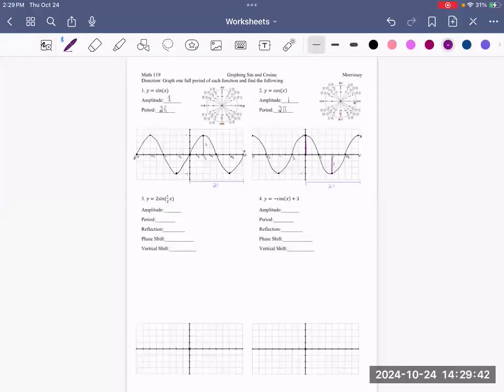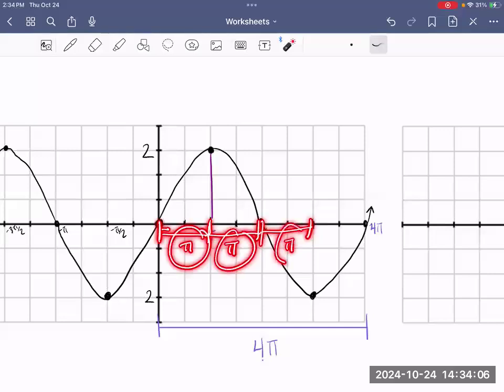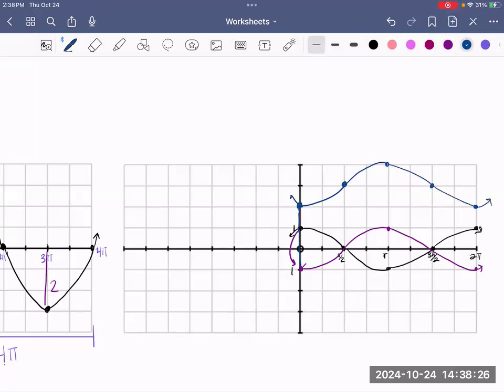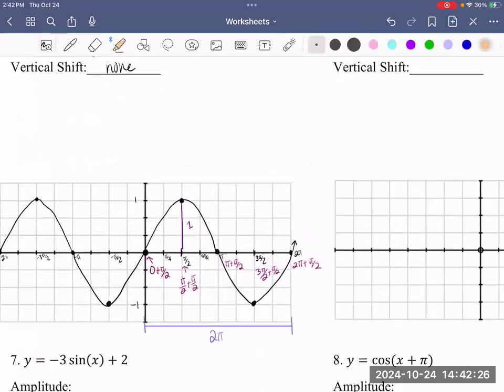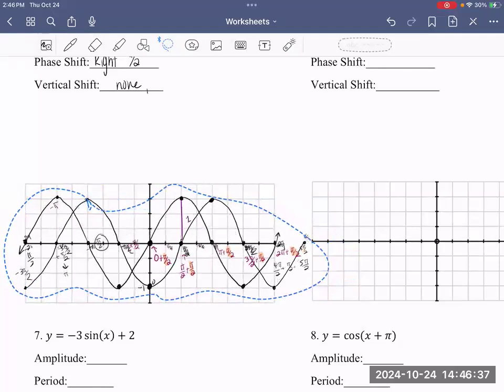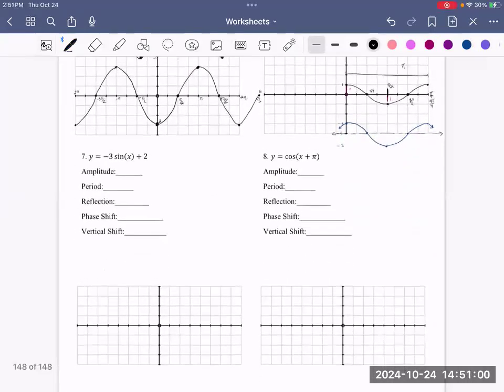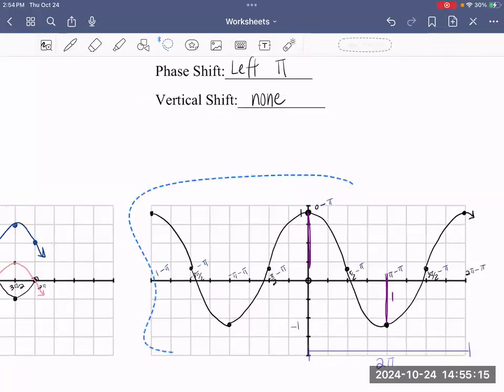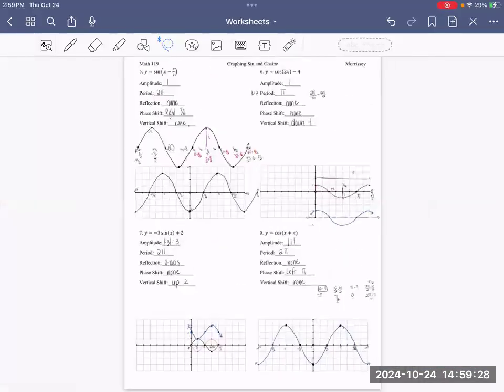Sin & Cos Transformations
In this video, we practice graphing sine and cosine graphs using transformations